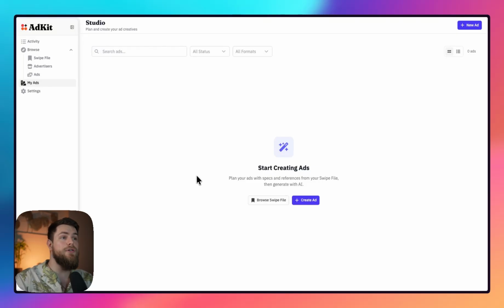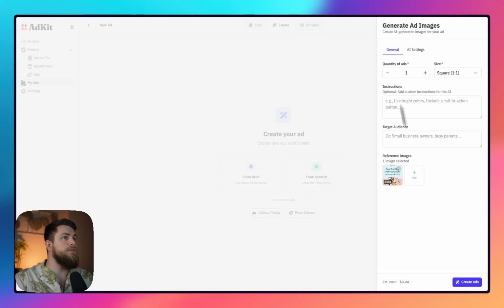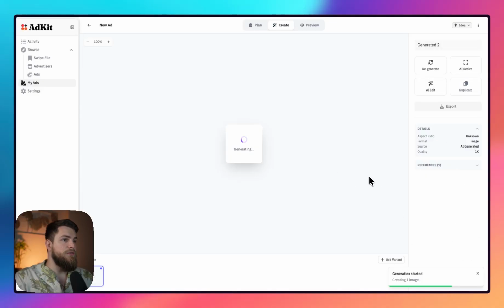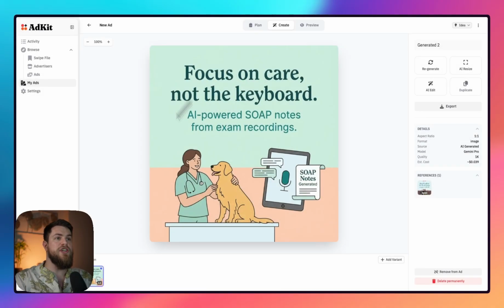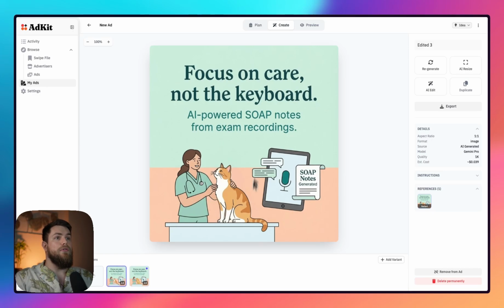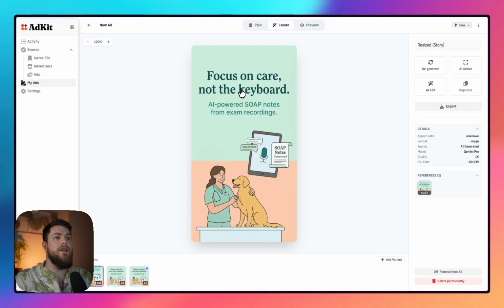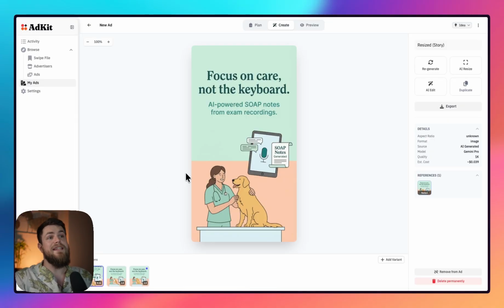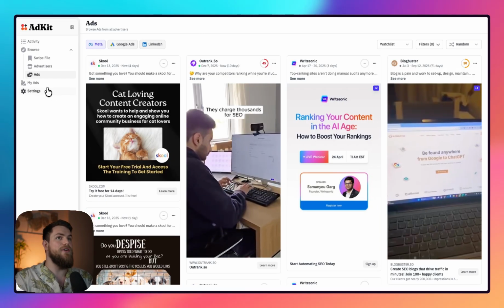Adkit - How to create static ads with Adkit's Studio's AI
Hey! In this video, you’ll learn how to use AdKit’s new AI‑powered Studio to create and clone static ads creatives from a brief, then export ready‑to‑use variations.

Chapters:
- 00:00 Introduction
- 00:12 Project setup and brief
- 01:05 Generate Ad concepts with AI
- 02:02 Edit ad copy, brand colours, and layout
- 03:12 Export sizes and formats
- 04:18 Wrap‑up

What is Adkit? AdKit is a toolkit for performance marketers and product teams to plan, create, and analyze ads faster. It includes an Ad Library for multiple platforms, an AI-powered ad generation tool, and more